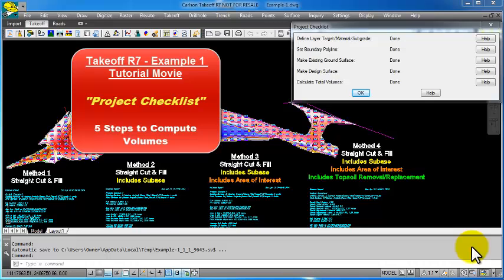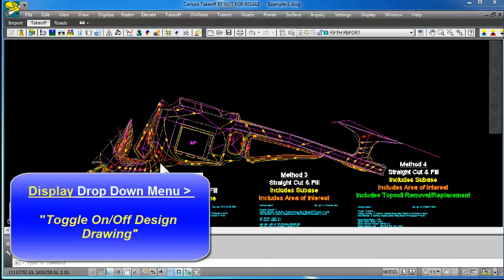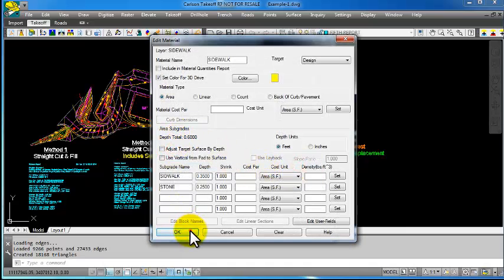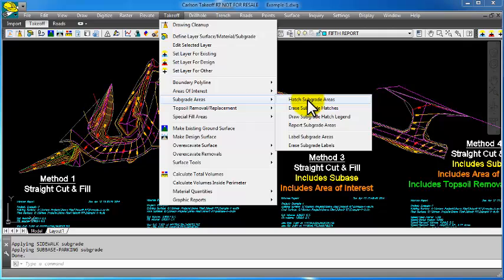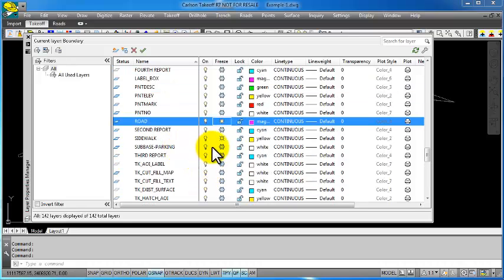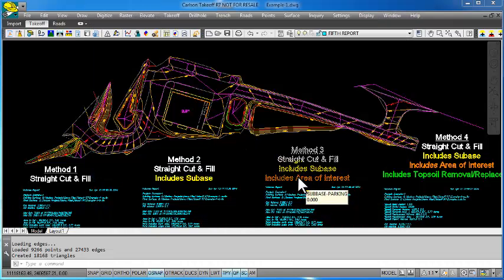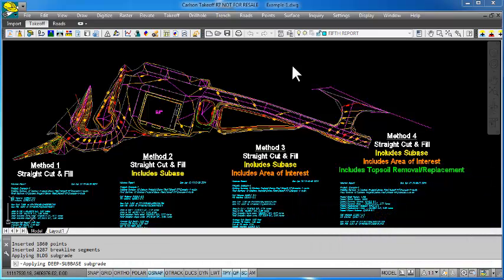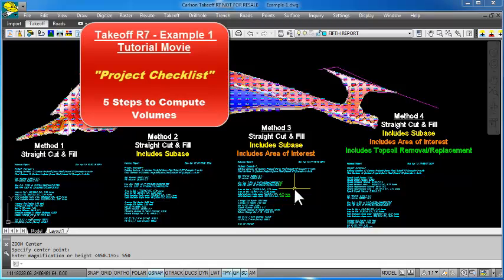Getting Volume Reports in Carlson Takeoff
Presented by Jim Carlson, 2014

MOVIE TIMELINE:

Part 1: 0:00 - Carlson Takeoff R7 - Project Checklist - Start to Finish Steps to Calculate Volumes
1. Define Layer Targets/Subase/Materials
2. Boundary Polyline
3. Make Existing Surface
4. Make Design Surface
5. Calculate Volumes

Part 2: 1:30 - Carlson Takeoff R7 - Four Methods to Calculate Volumes
1. Straight Cut/Fill
2. With Subbase
3. With Areas of Interest
4. With Topsoil Removal/Replacement

Part 3: 3:00 - Carlson Takeoff R7 - Display Drop Down Options
1. Toggle On/Off Cut/Fill Map & Labels
2. Toggle On/Off Existing Layers Category
3. Toggle On/Off Design Layers Category
4. Toggle On/Off Other Layers Category

Part 4: 4:30 - Review Drawn 3DPolylines Fault or Barrier Lines & Contour the Design Layers Category to Check Accuracy of Design Surface
1. Edit-Assign Contour Elevations
2. Re-Contour the Design Surface using Design Contour Toggle On/Off
3. Review Design Contours to confirm they duplicate given contours in original DWG

Part 5: 6:45 - Prepare to do Method 1 Calculate Volumes Straight Cut/Fill by removing all polyline perimeters for Methods 2 through 4
1. Remove Topsoil Removal/Replacement Polylines
2. Untag Areas of Interest Polylines
3. Set New Boundary Polyline by first clearing existing selected boundary polyline(s)
4. Remove all Subgrade treatment by toggling off in Define Layer Target/Subgrade/Material, Design Category, "Adjust Target Surface by Depth" Toggle off "Adjust Target Surface by Depth" for all Design Target Layers with Subgrade treatment, Save Example-1.trg Target Layer State for Existing/Design/Other Categories

Part 6: 9:05 - Method 1 - Calculate Volumes Straight Cut/Fill
1. Project Checklist - Steps 1 and 2 Done
2. Toggle On Step 3 Make Existing Surface
3. Toggle On Step 4 Make Design Surface
4. Toggle On Last Step 5 Calculate Volumes
5. Review & Compare Cut/Fill Earthwork Reported Results
6. Check Existing & Design Surfaces using Quick Profile from Surfaces

Part 7: 11:40 - Method 2 - Calculate Volumes with Subgrade
1. Define Layer/Material/Subgrade and toggle back On all subgrade areas pre-defined and save Target Layers w/subgrades
2. Project Checklist - Steps 1 and 2 Done
3. Hatch Subgrade Areas/Erase Hatch Subgrade Areas
4. Toggle On Step 3 Make Existing Surface
5. Toggle On Step 4 Make Design Surface
6. Toggle On Last Step 5 Calculate Volumes with Subgrades
7. Review & Compare Cut/Fill Earthwork Reported Results with Subgrades
8. Check Existing & Design Surfaces using Quick Profile from Surfaces with Subgrades

Part 8: 17:00 - Method 3 - Areas of Interest
1. Isolate Layers & Layer Control to toggle On only layers for subgrades and pond/pad perimeter closed polylines
2. Areas of Interest - Tag and Name Areas of Interest closed polylines
3. Project Checklist - Steps 1, 2, 3 and 4 Done
4. Toggle On Last Step 5 Calculate Volumes with Subgrades & Areas of Interest
5. Review & Compare Cut/Fill Earthwork Reported Results with Subgrades & Areas of Interest

Part 9: 22:25 - Method 4 - Topsoil Removal/Replacement
1. Isolate Layers & Layer Control to toggle On only layers for subgrades and perimeter closed polylines
2. Define Topsoil Removal & Replacement default (global) depths
3. Set Topsoil Removal Polylines and pick the perimeter polyline
4. Set Topsoil Replacement Polylines and pick the inclusion perimeter polyline and exclusion subgrade polylines
5. Hatch Topsoil Replacement Areas/Erase Topsoil Replacement Areas
6. Project Checklist - Steps 1 and 2 Done
7. Toggle On Step 3 Make Existing Surface
8. Toggle On Step 4 Make Design Surface
9. Toggle On Last Step 5 Calculate Volumes, Subgrades with Topsoil Removal/Replacement
10. Review & Compare Cut/Fill Earthwork Reported Results with Subgrades, Areas of Interest and Topsoil Removal/Replacement

Part 10: 29:00 - Toggle On Cut/Fill Labels & Color Map and End Example-1 Training Movie
1. Toggle On Cut/Fill Labels & Color Map
2. Review Cut/Fill Labels for Existing, Design and Cut or Fill Labels
3. End movie showing how to produce outputting volume reports for the 4 Methods in Carlson Takeoff R7 for computing volumes
   1. Standard Cut/Fill
   2. Cut/Fill with Subgrades
   3. Cut/Fill with Subgrades & Areas of Interest
   4. Cut/Fill with Subgrades, Areas of Interest and Topsoil Removal/Replacement